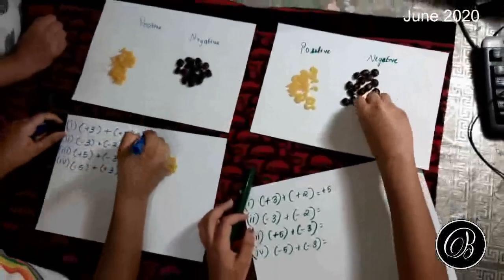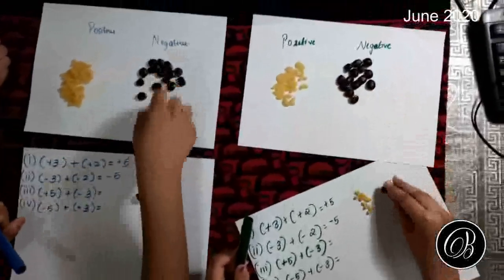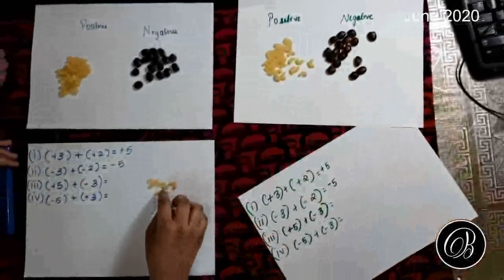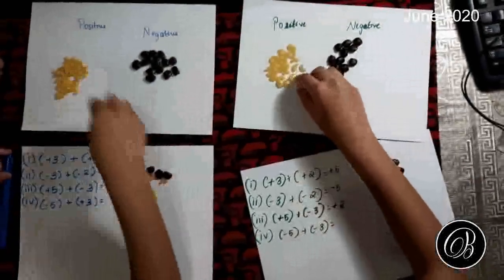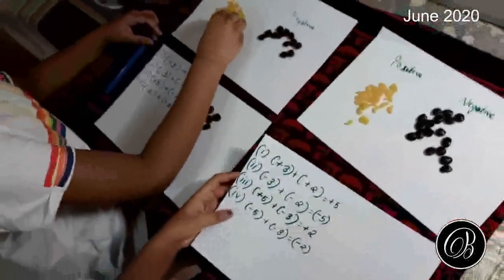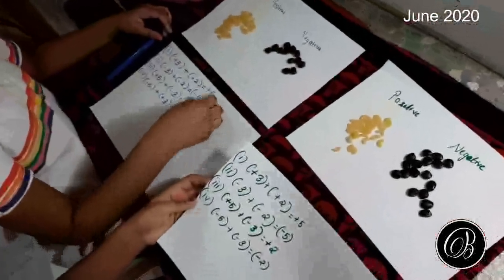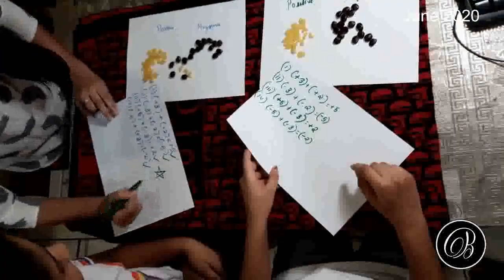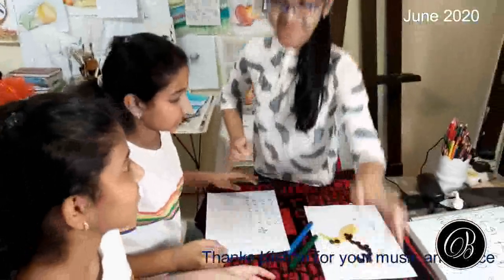Math is intimate by Beena Krishnaa (Music with activity)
Music as background to listen while doing integer addition, that too the music itself is the rule in Addition Subtraction of Integers. Through hands-on-activity by listening to the music which itself is the rule in integer operation. The music is a tribal song with a melodious voice.